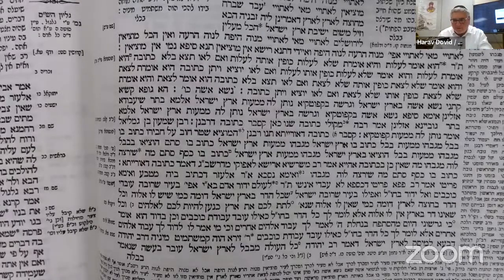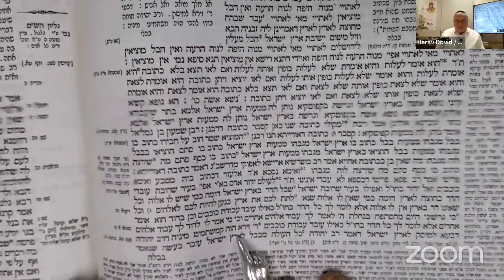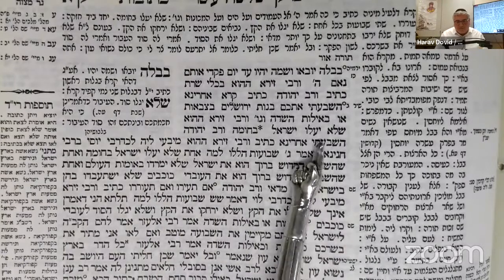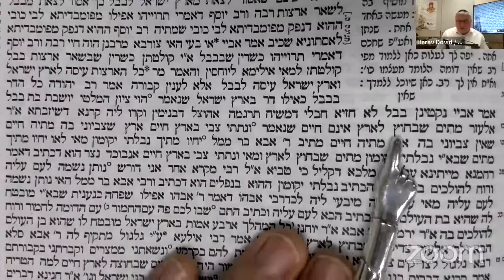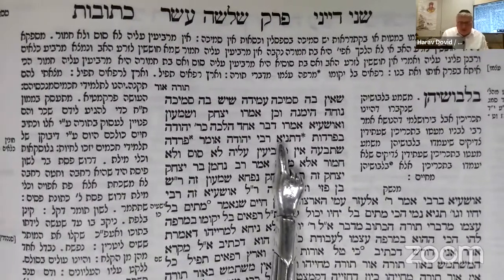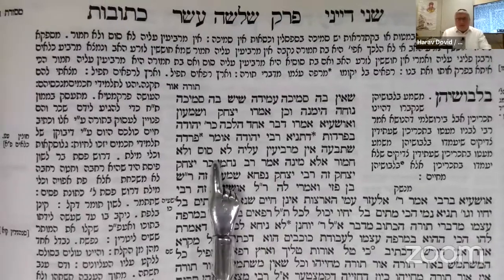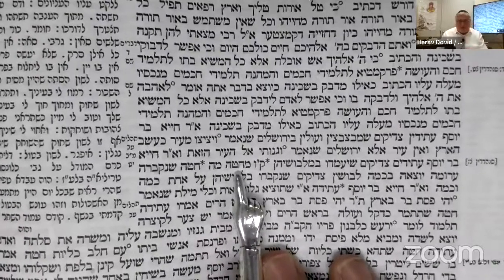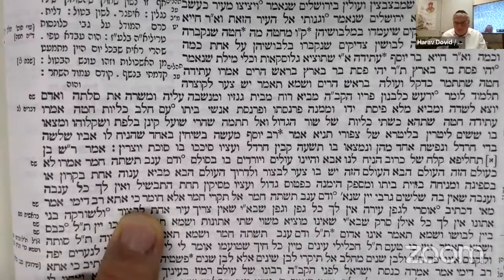Let's Daf with Yosy Simon Kesubos Daf 111 "The 3 Covenants"